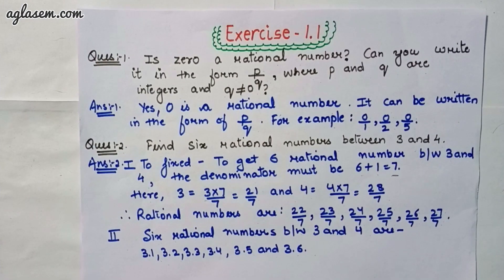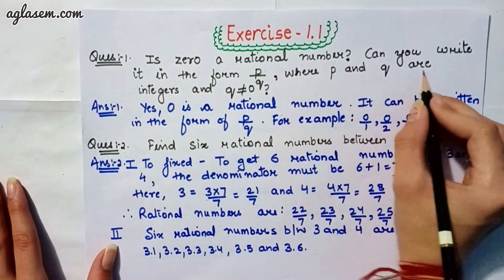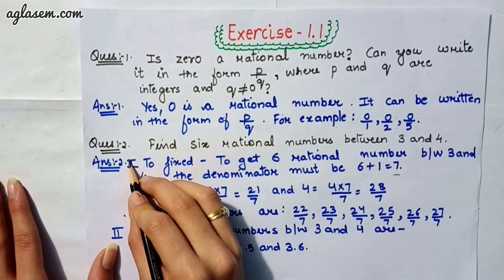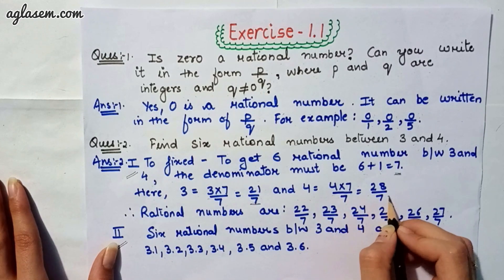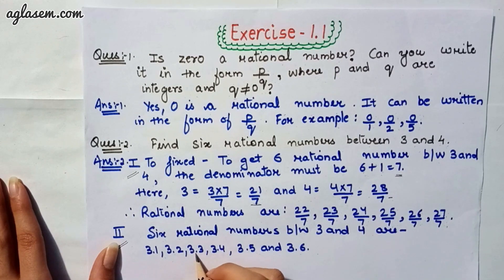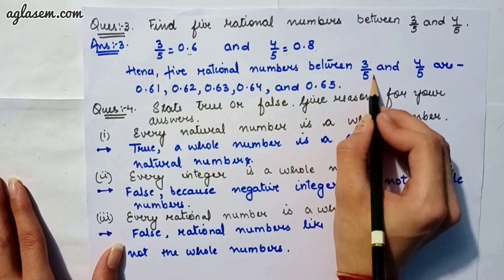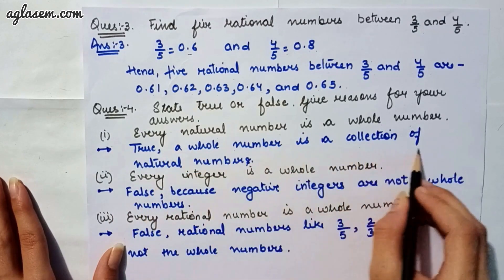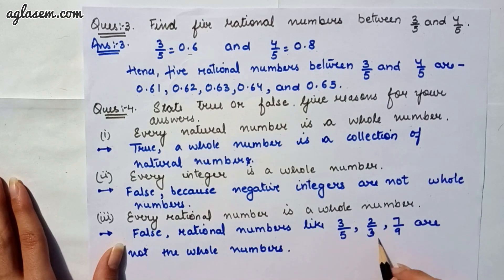NCERT Solutions Class 9 Maths Chapter 1 Number Systems (Ex. 1.1)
Class 9th NCERT Mathematics  Exercise 1.1 ‘ Number Systems ’.

This video provides the solutions of chapter 1 Number Systems  from the textbook ‘Mathematics’. In our videos we constantly try to provide you with updated and authenticate information. Through our Maths NCERT videos, not only you can find solutions to your unsolved questions but also you can revise your chapters. We are here to help you in every aspect from studying to last minute revision. It is your constant support that is helping us to grow. We will keep solving your problems like this.